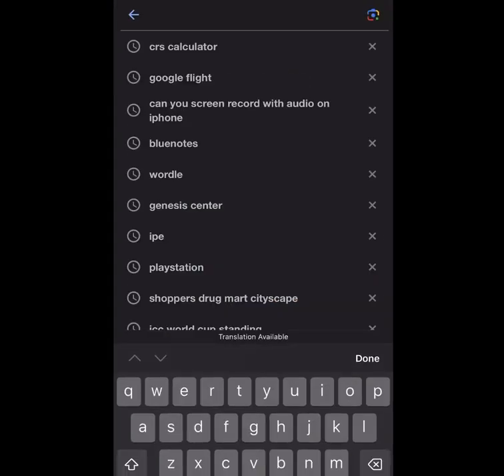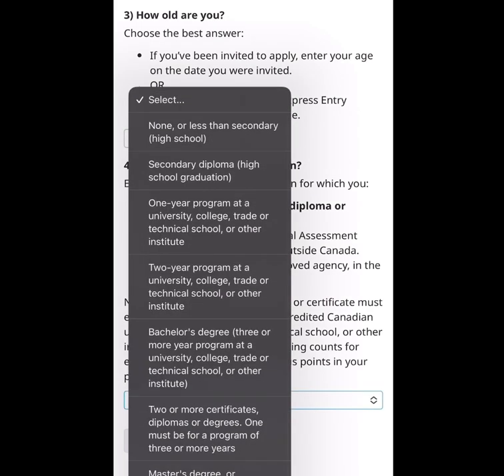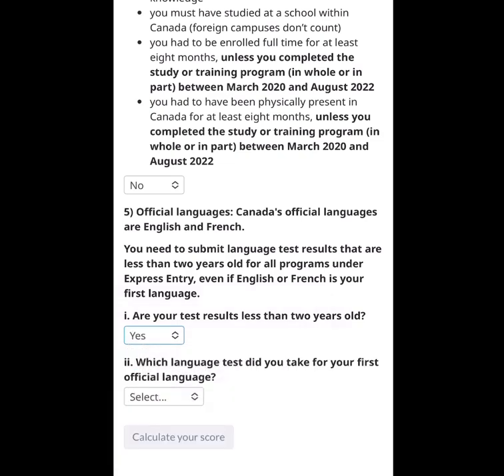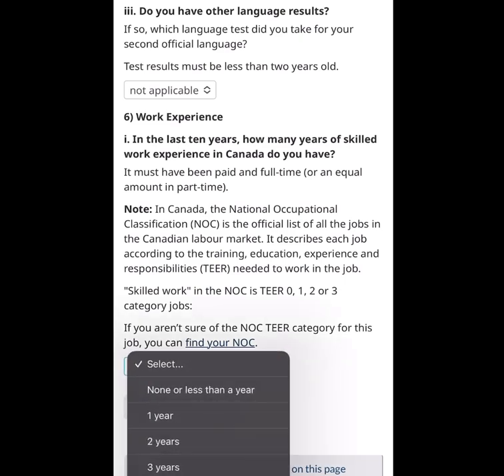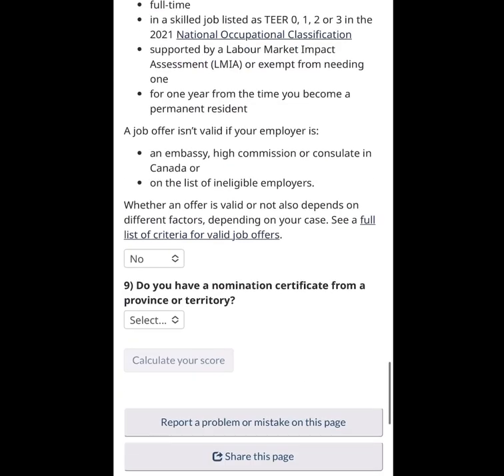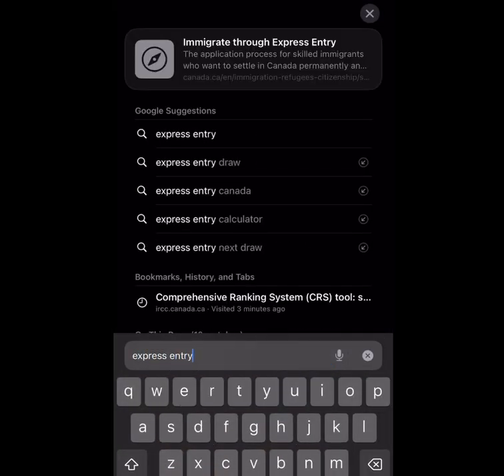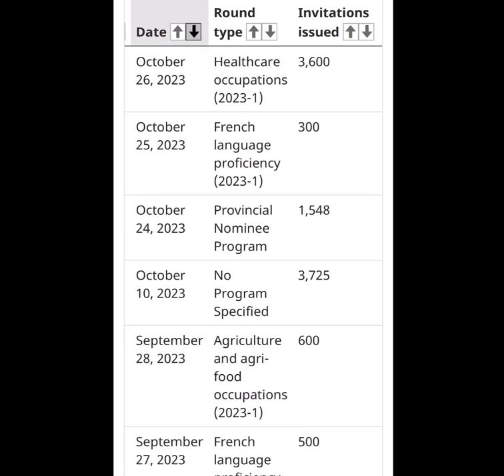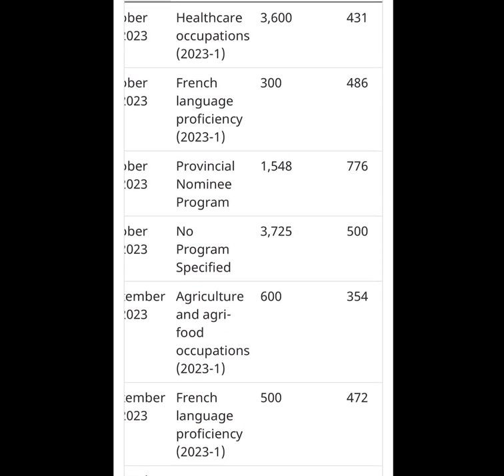Express Entry is an easy way to get Canadian Permanent Residence. Know more about CRS score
Coming to Canada as a Permanent Resident is more straightforward than you think via Express Entry.